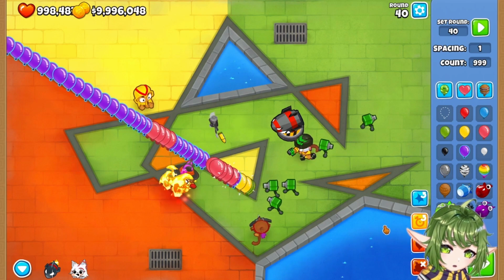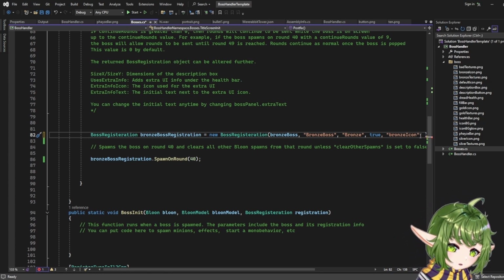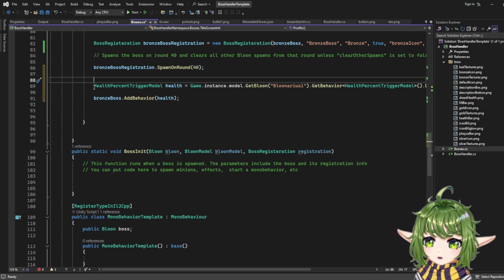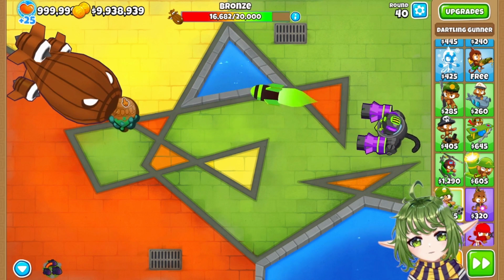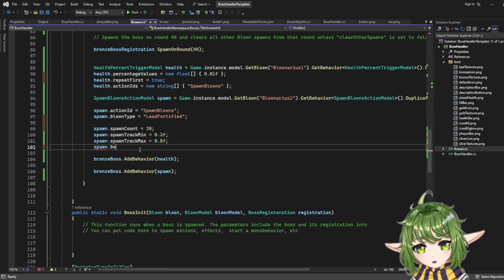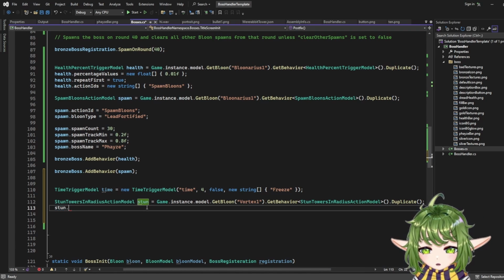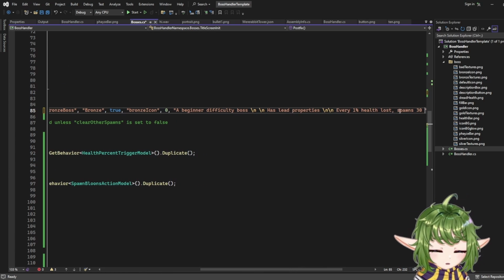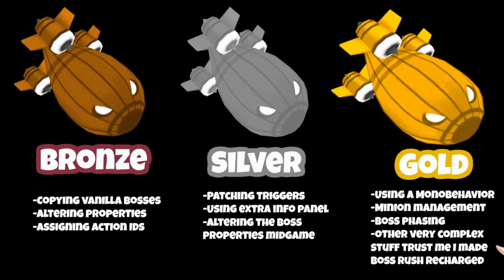How To Make BASIC Boss Mods in BTD6 (Part 1)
Its recommended that you watch my tower tutorial videos first on game export data and how to apply custom displays.

(RE-UPLOAD) There was an audio issue where the volume was too low and if increased, caused quality loss. Some unnecessary pauses were also removed. Hopefully this is better

I rarely see other modded bosses do anything other than have a gazillion HP yet people still like them. Do I really need to make the Silver and Gold bosses?